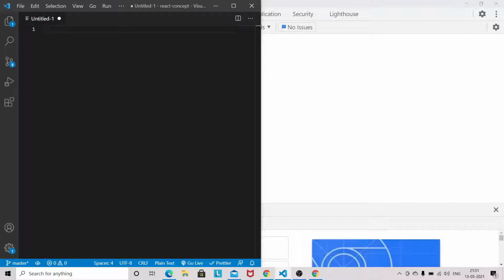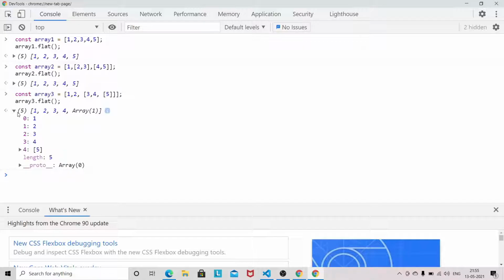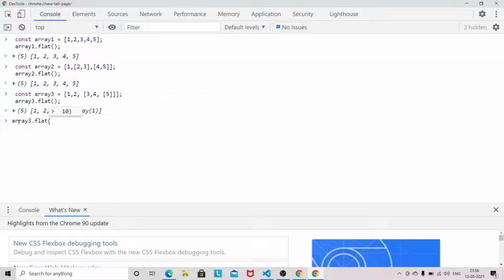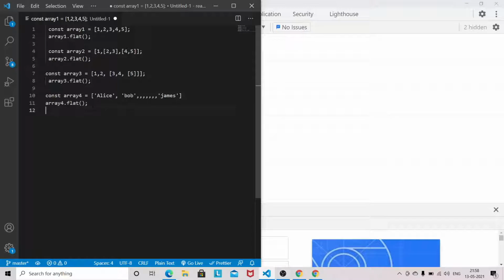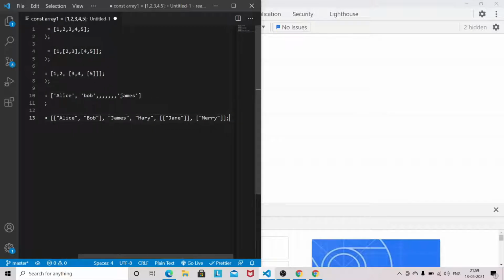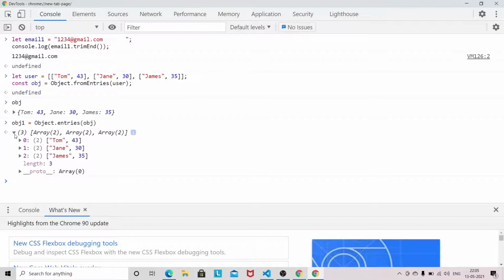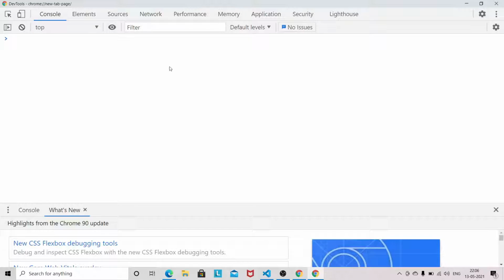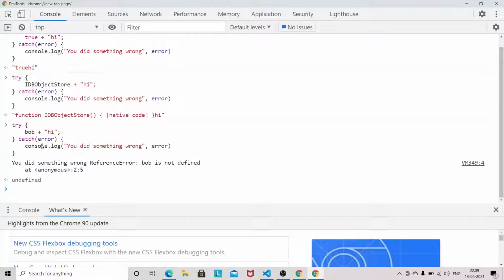Understand Latest ES10 / ES2019 Feature in JavaScript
In this video, we are going to understand some Awesome feature that was introduced in ES10 / ES2019 version.